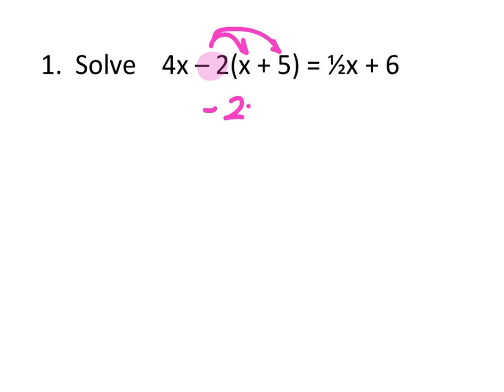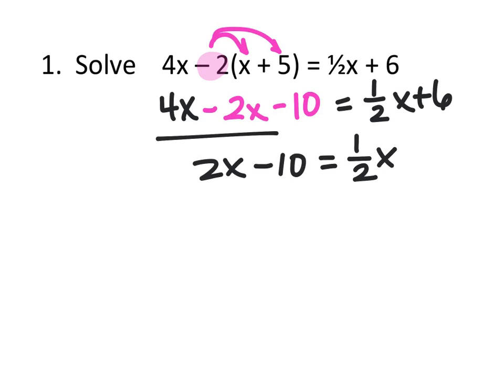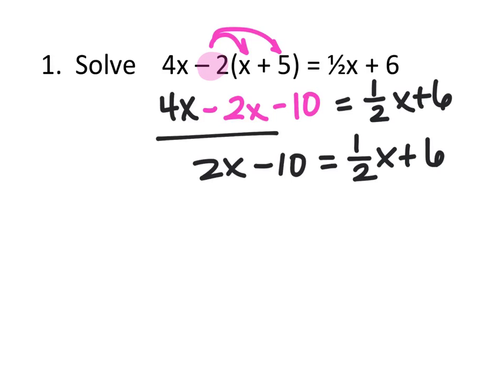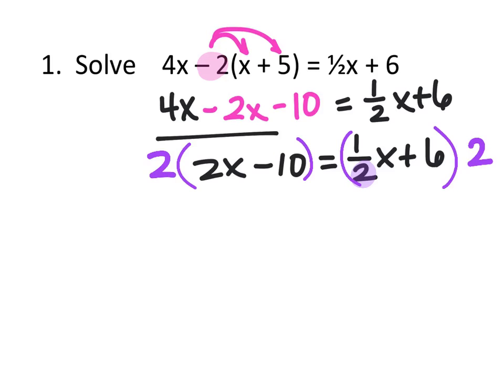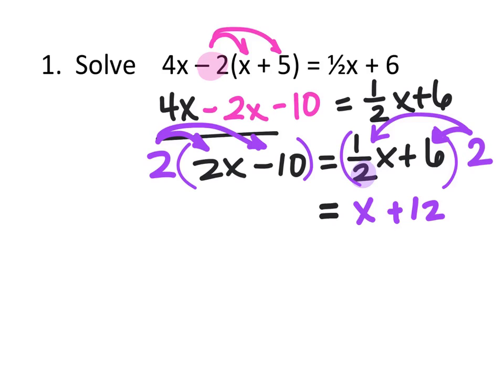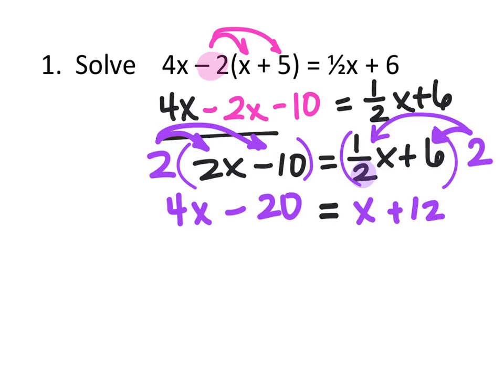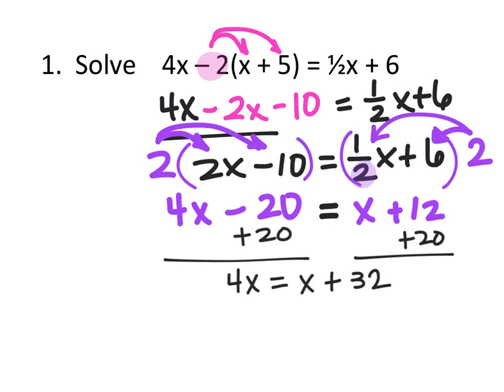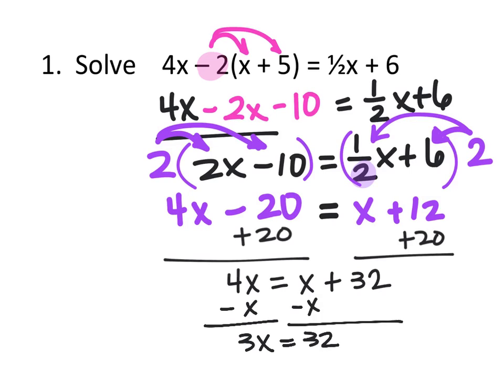Algebra - Solving a Linear Equation with a Fraction Coefficent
Geometry Pre-AP Unit 1 Pre-Test Exercise Number 1 (2019)